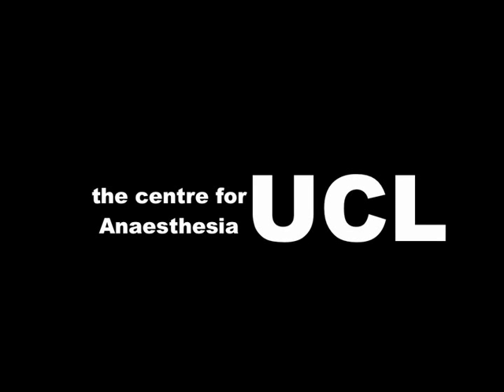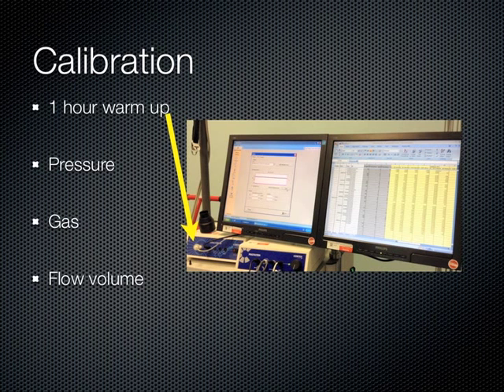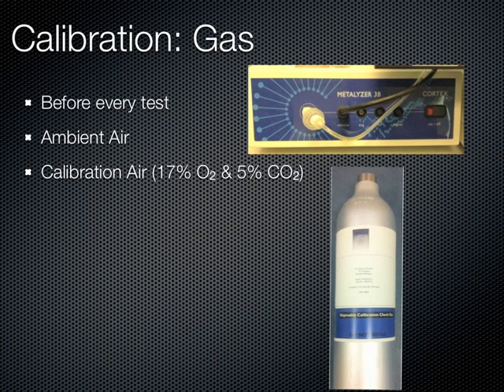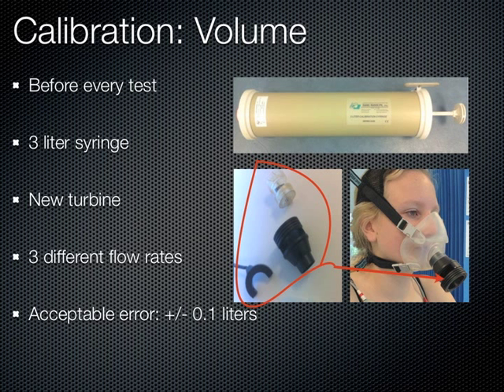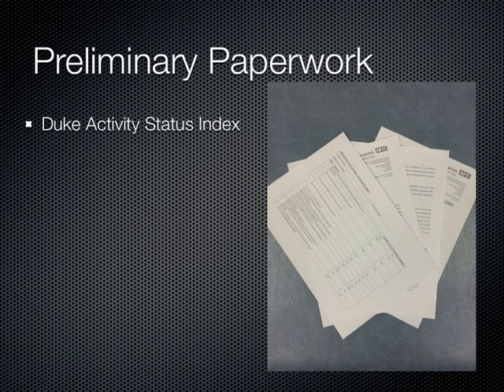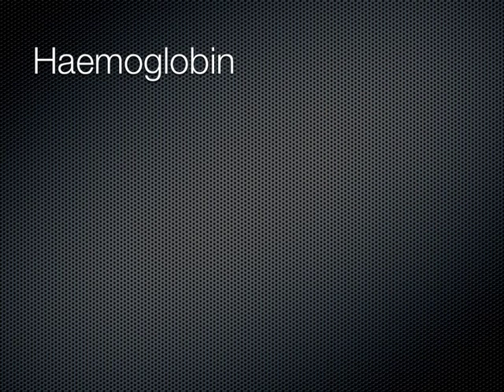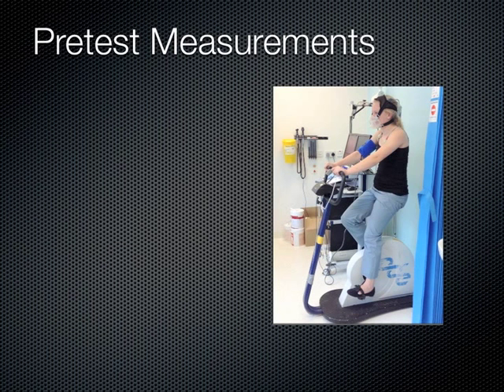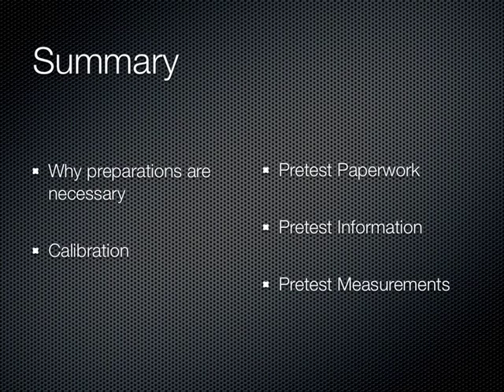Cardio Pulmonary Exercise Testing: Setup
This podcast details the preparations necessary to conduct a cardio pulmonary exercise test.